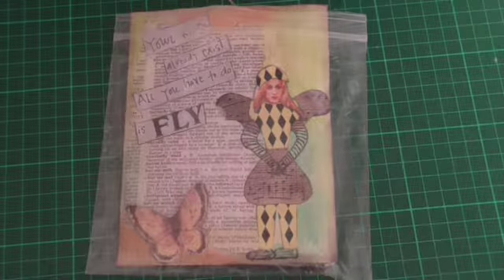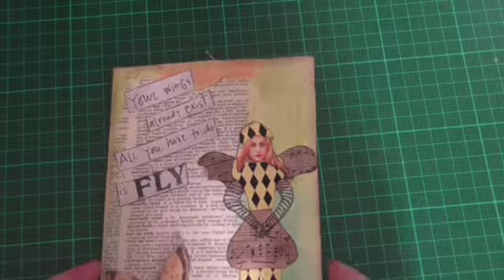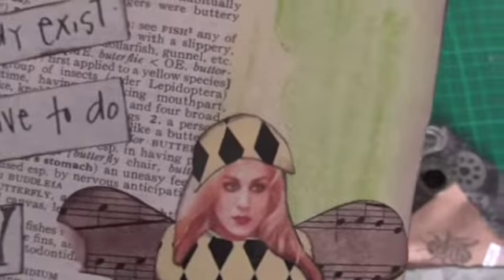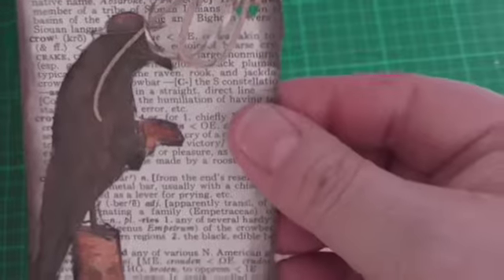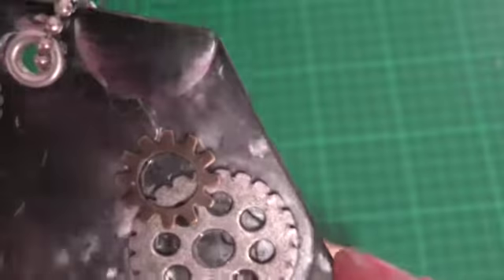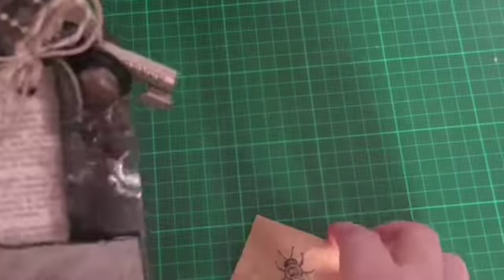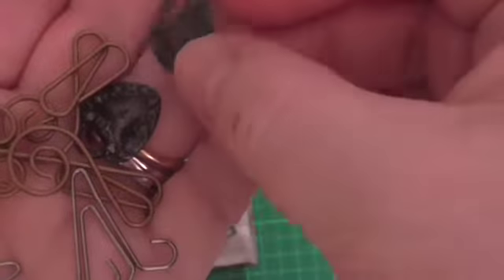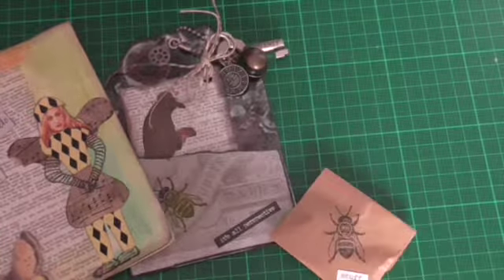Pocket tag swap from Pan Imhoff in the USA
My lovely pocket tag swap from Pam Imhoff via The Craft Hole on Facebook. Absolutely gorgeous.